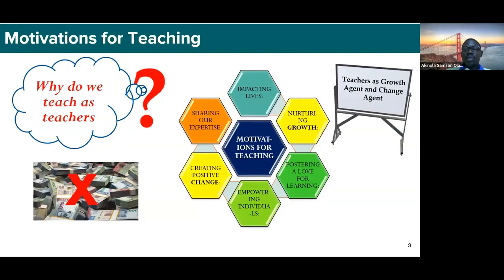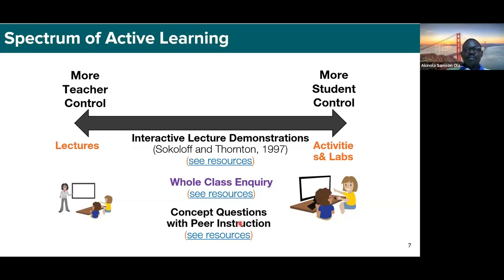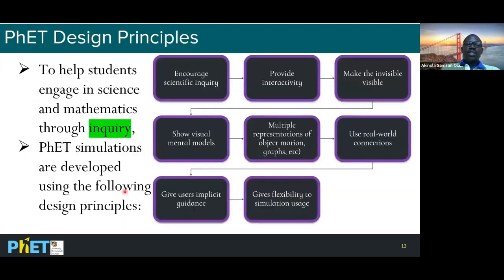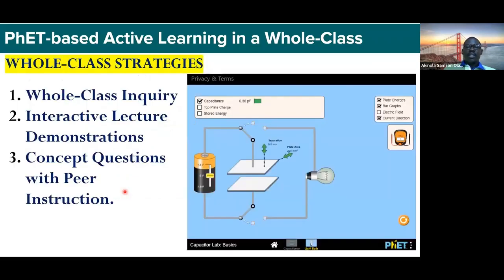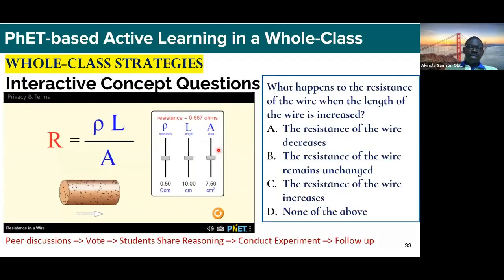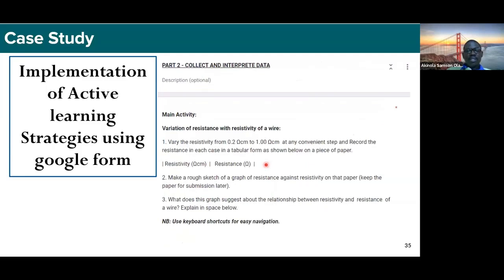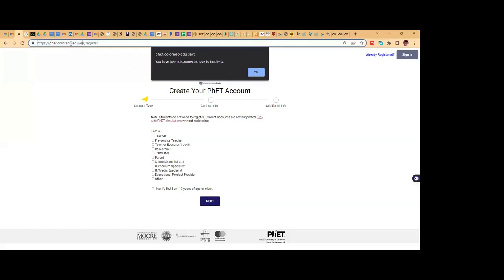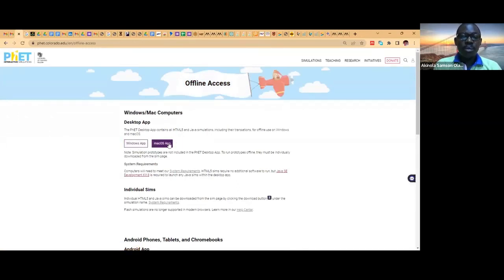Active Learning Strategies for Teaching in Whole class context using PhET sims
Presented by Prof Akinola Olayinka on 19 July 2023 at The Africa Share and Discuss PhET webinar series. These webinars offer valuable insights into the use of PhET simulations and provide opportunities for interactive discussions with fellow PhET users. Join us for an engaging one-hour session on Zoom to enhance your understanding of PhET in STEM education.